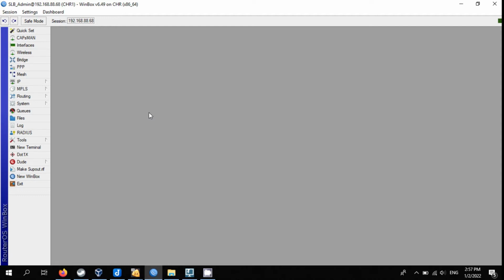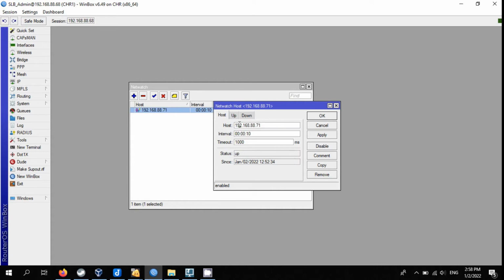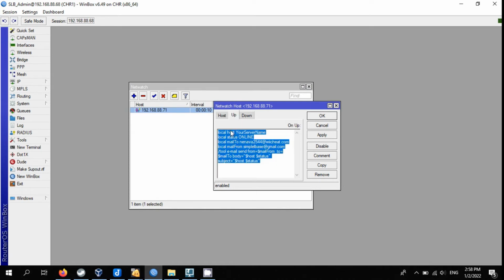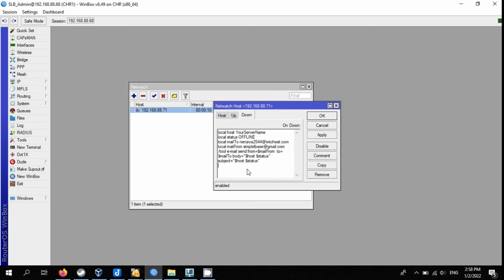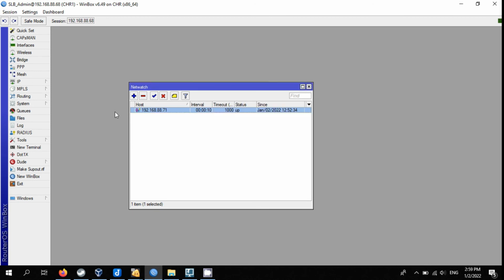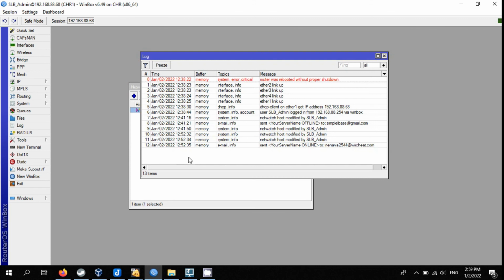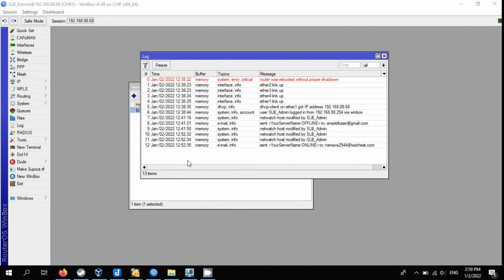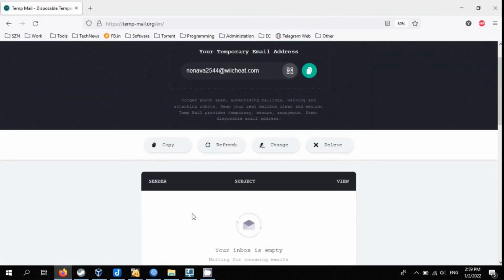Mikrotik Netwatch to check host availability (ONLINE, OFFLINE) and send email then host up or down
Mikrotik routers have default service to check host availability, its name netwatch. Configure netwatch service to send emails through default Mikrotik email client if host is offline or returned online.